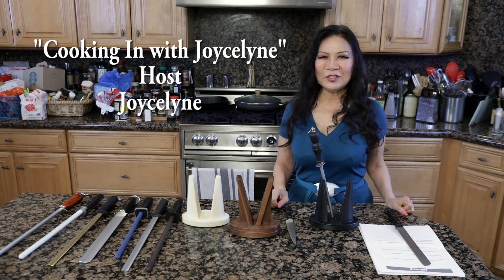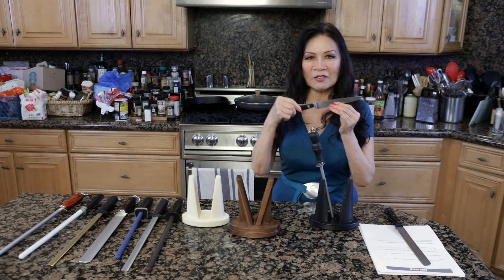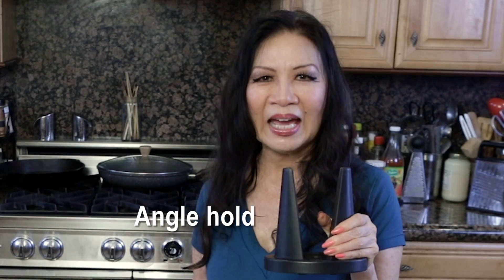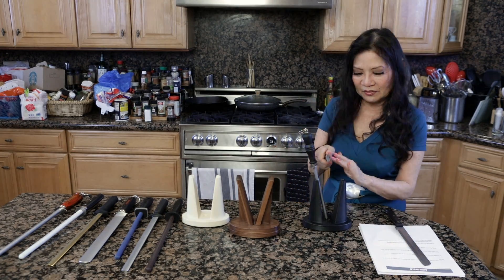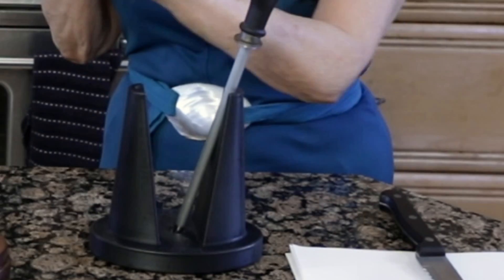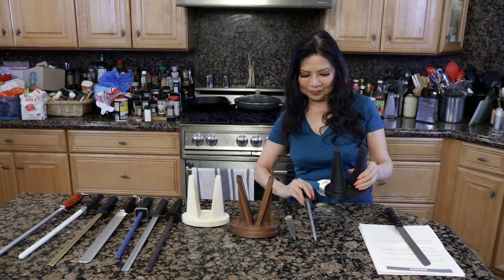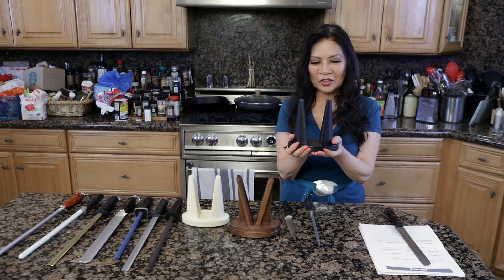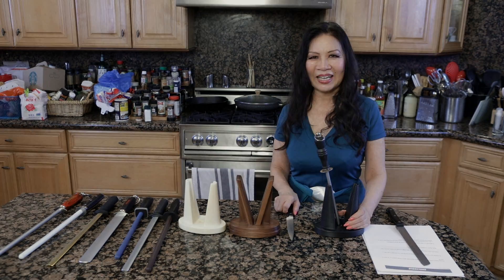Anglehold commercial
Anglehold sharpening rod holder  commercial